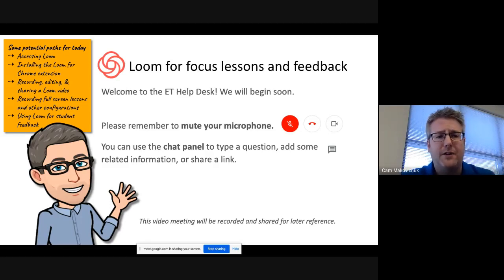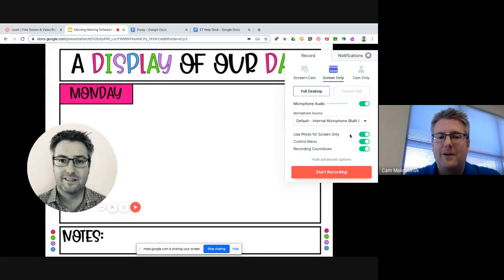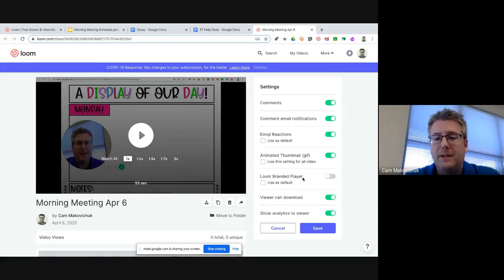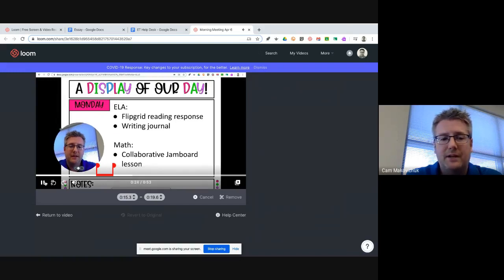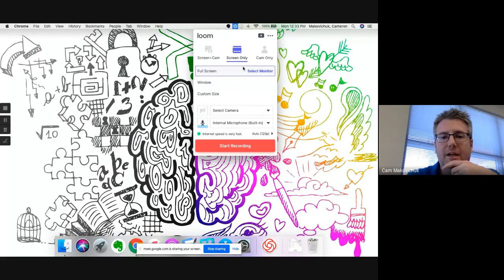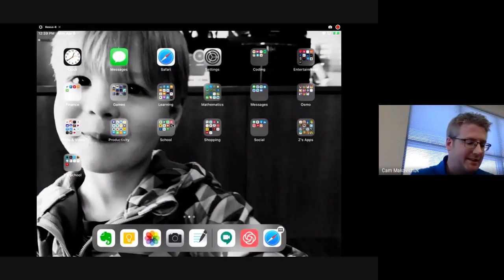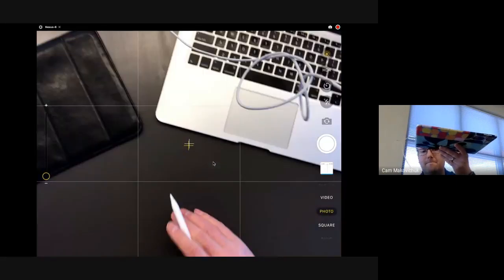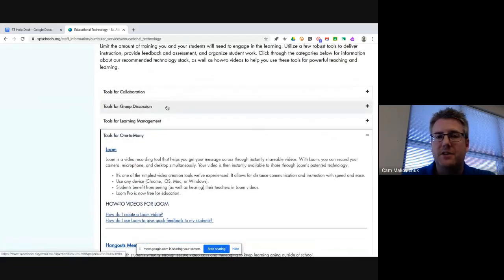Loom for focus lessons and feedback 3